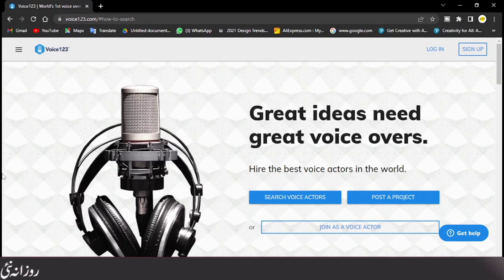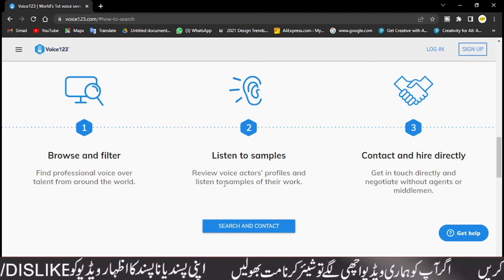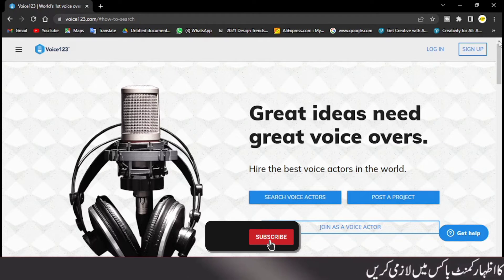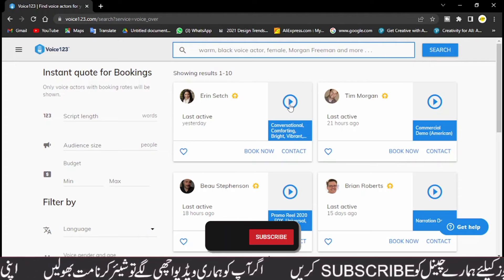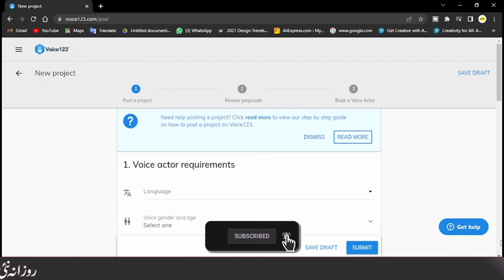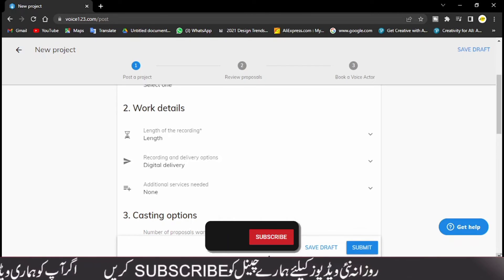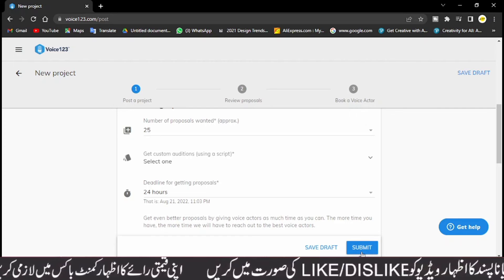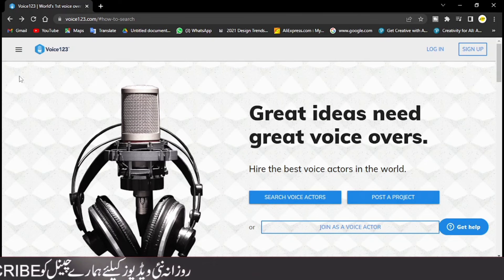Earn money $1000 with voice123.com ATITECH|2022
Earn money with voice123.com ( for Beginers ) 2022